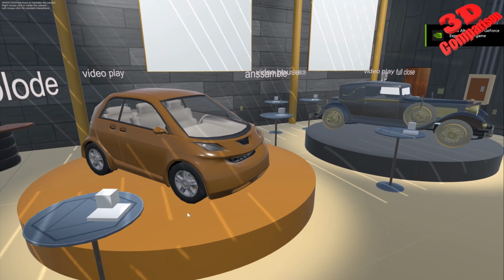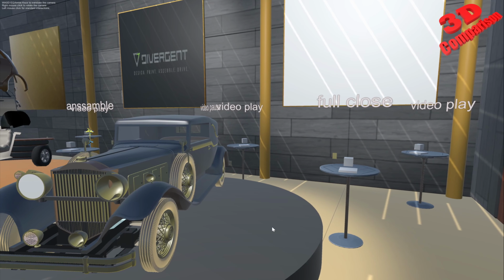Create an Interactive car showroom VR project using SteamVR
Link to the previous video regarding the showroom VR project. Within that video I made use of 3ds Max to define the interactions.